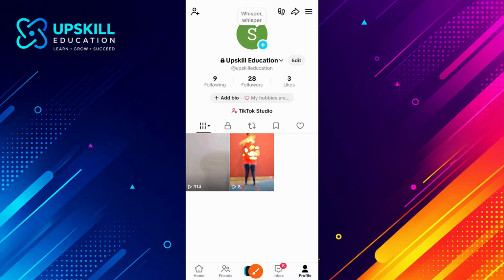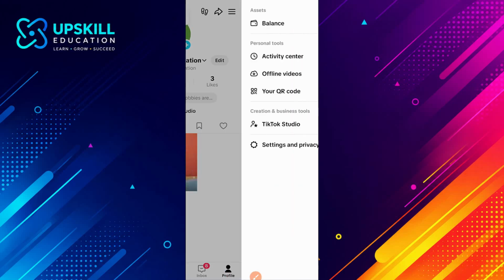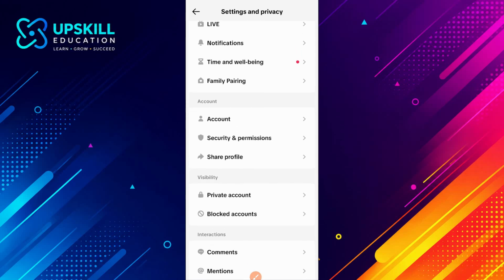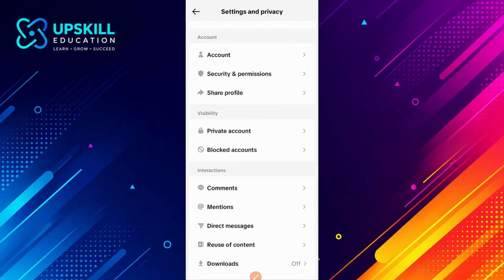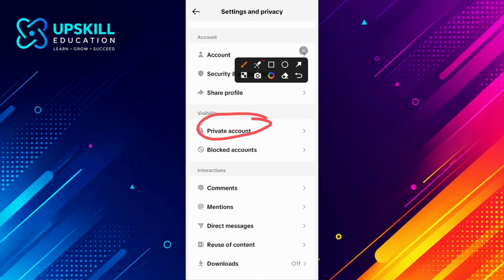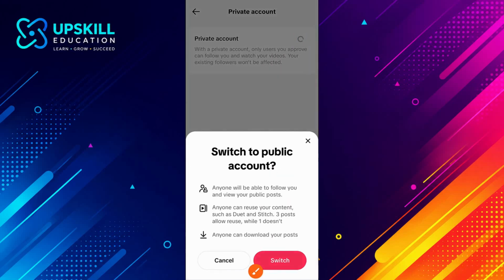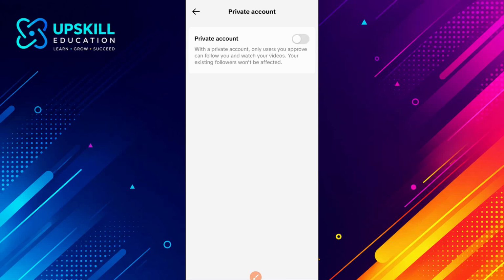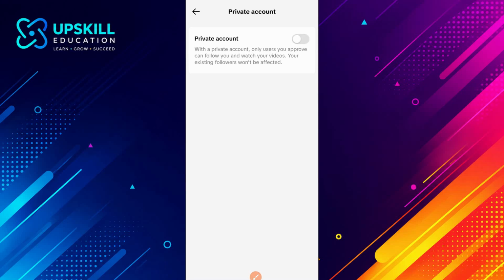How To Make Your TikTok Account Private On PC (Full Guide)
Learn how to make your TikTok account private on PC in this full step-by-step guide. A private account lets you control who can follow you and view your content while using TikTok in your web browser.

What you'll learn:
TikTok privacy settings on PC
Who can see your videos
Approve follower requests
Public vs. private accounts
Latest TikTok web settings

This guide works on Windows and Mac browsers.

Timestamps

00:00 Intro
00:20 Open TikTok on PC
00:50 Go to Settings
01:25 Open Privacy Settings
02:05 Enable Private Account
02:40 Outro

▶️ How To Share Your TikTok Profile Link
▶️ How To Delete A Comment On TikTok
▶️ How To Change Your TikTok Language On PC
▶️ How To Enable Dark Mode On TikTok
▶️ How To Reply To A TikTok Comment With A Video